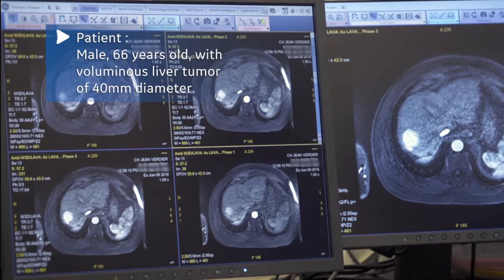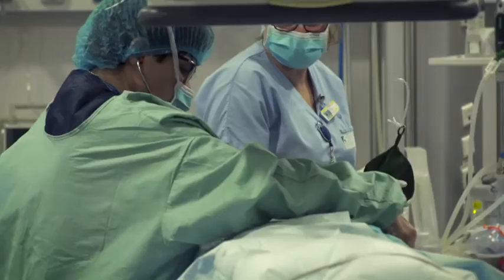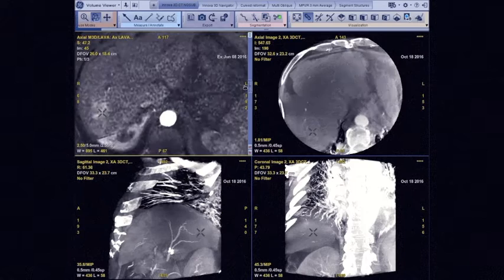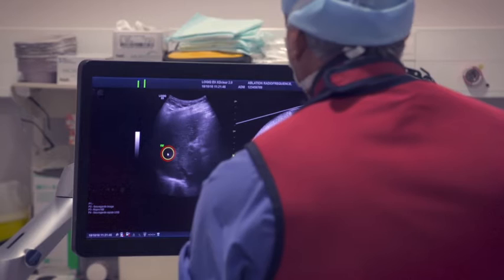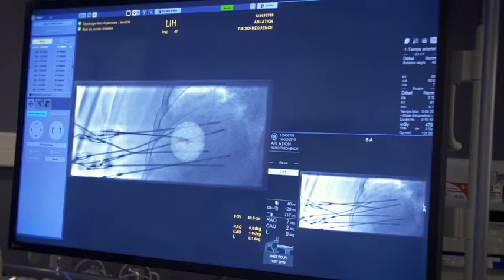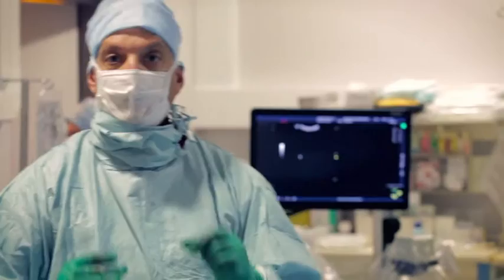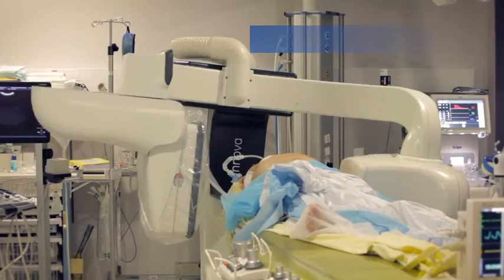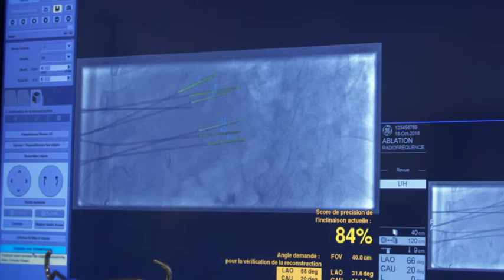Complex radiofrequency ablation with GE’s Innova IGS 540 and LOGIQ E9 XDclear 2.0 | GE Healthcare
Prof. Olivier Seror, Head of Interventional Radiology at the Jean Verdier University Hospital (APHP) in Saint-Denis, France, describes the benefits of the Needle ASSIST solution on the Innova IGS 540 and the LOGIQ E9 XDclear ultrasound system for APHP staff and patients.